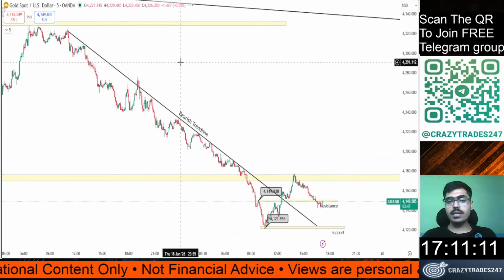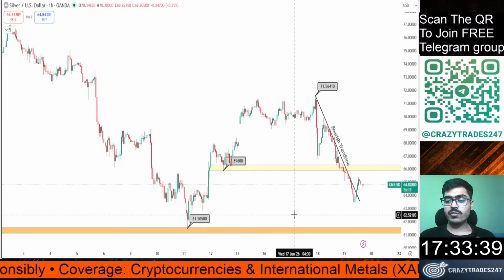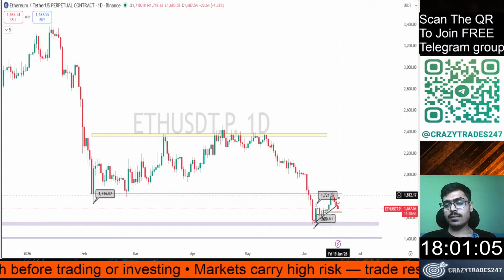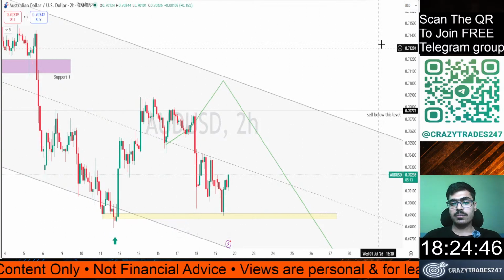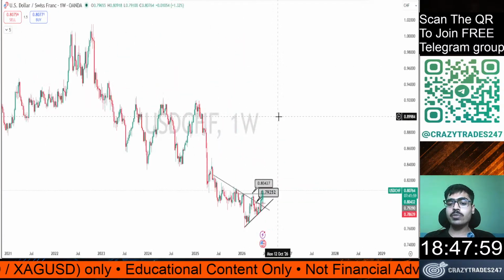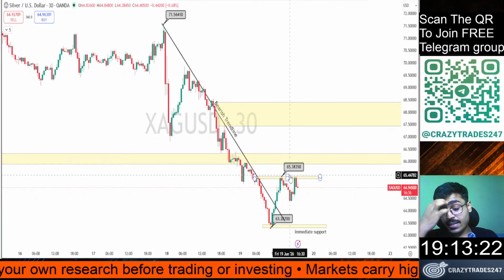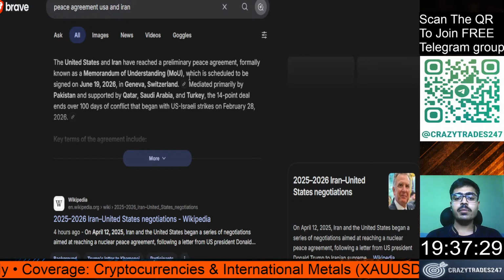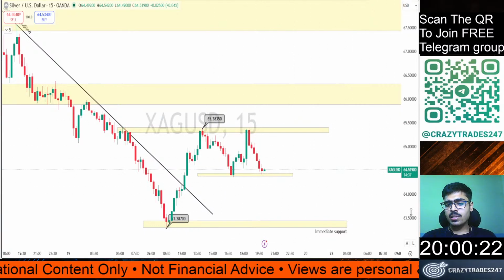GOLD Bitcoin Live Trading | News | XAUUSD | BTCUSD | Live Forex Insights | NYC Session | 19-06-2026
Join us today for GOLD Live Trading, Bitcoin Live Trading, Today’s GOLD Trading Live Stream Session is in Hindi. In this live stream, we analyze the market, make trading decisions, and manage risk in real-time.

This session is designed to help traders understand how the market truly moves and how professional traders make decisions. Whether you are a beginner, intermediate, or experienced trader seeking consistency, this stream will help you develop a professional trading mindset and understand Smart Money behavior behind price movements.

For Crypto Trading Account:
We are authorized partner of Coin DCX

📌 Key Topics Covered:
GOLD Live Trading Today
Bitcoin Live
BTC Live
BTC Live Trading Hindi
XAUUSD Live Trading
GOLD Trading Live Stream
GOLD Live Trading Session
GOLD Live Trading Hindi
Forex Breakdown Hindi
Forex Trading
News Trading
Iran War & US attack Explained
ceasefire

Trading and investing involve risk. Please do your own research before making any decisions.